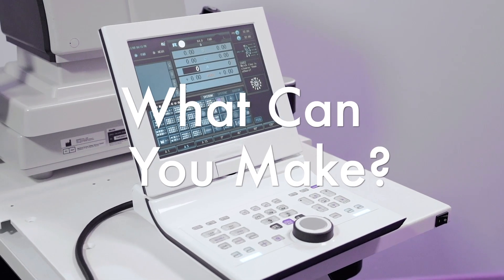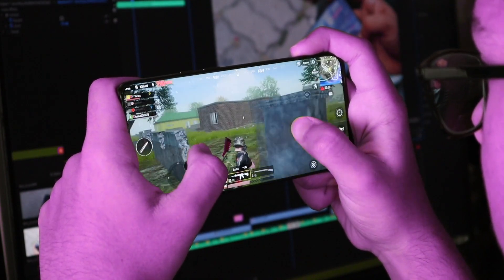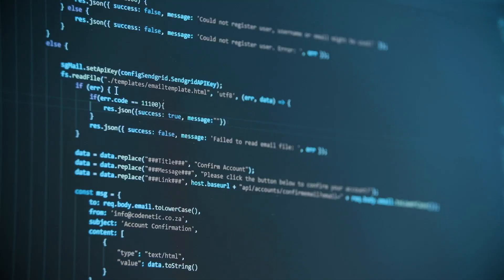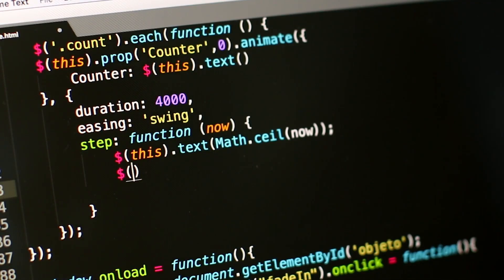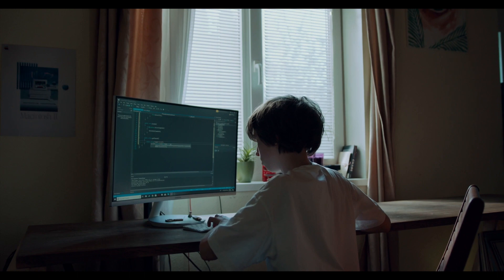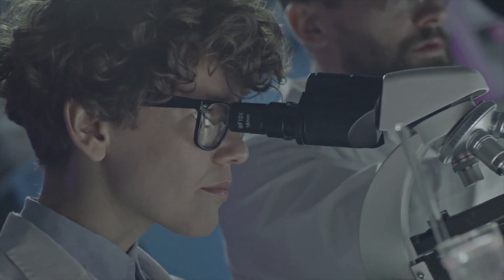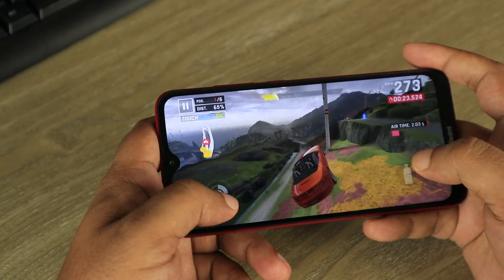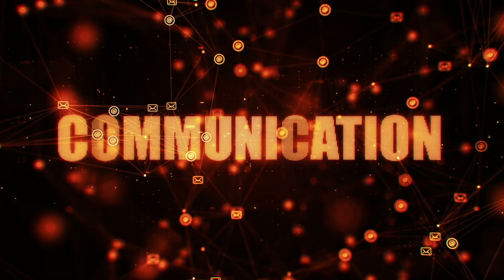What is Software Engineering? - Software Engineering Basics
Software engineering is a great career choice for anyone who loves to build and create. In this video series, kids can learn the basics of software engineering by designing their own computer games. With a few easy steps, kids will be able to create their own computer games and become software engineers!